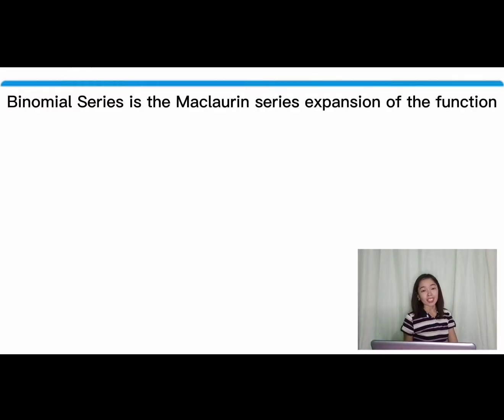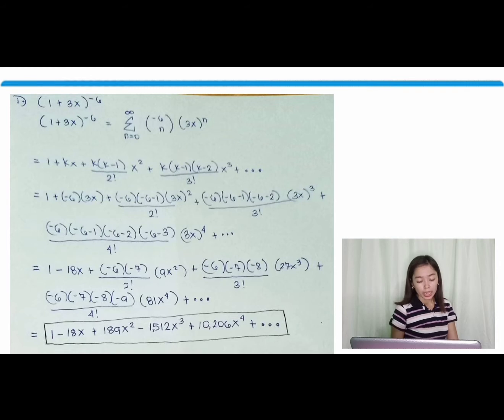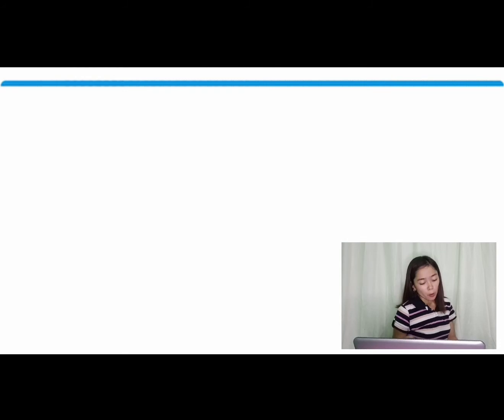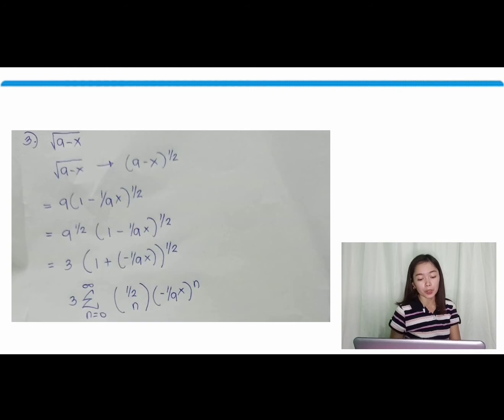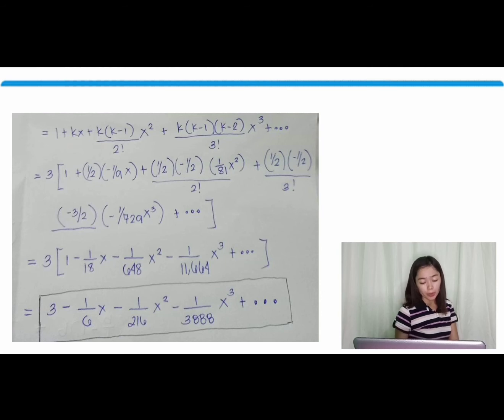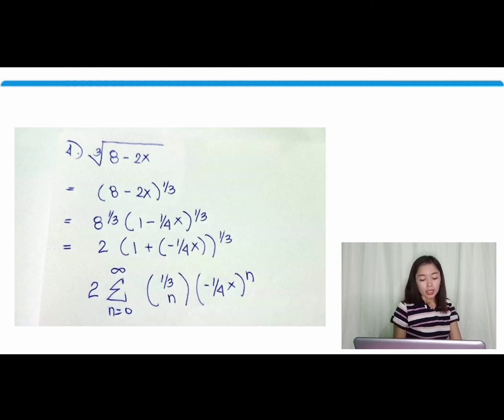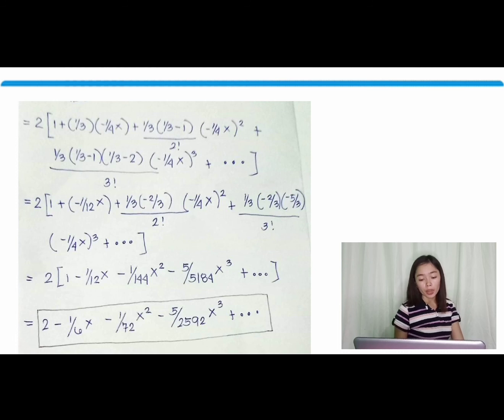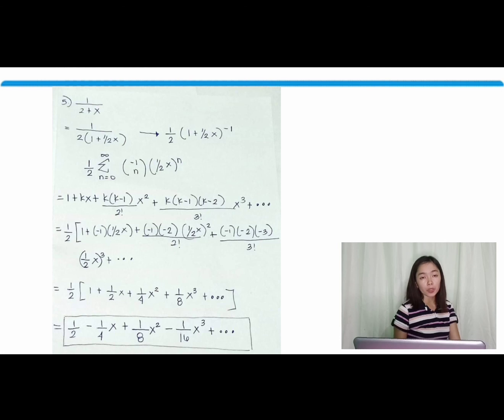BINOMIAL SERIES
A task in Calculus 3 submitted by Kazzel Jane Sara.